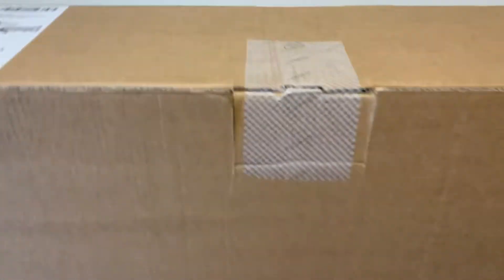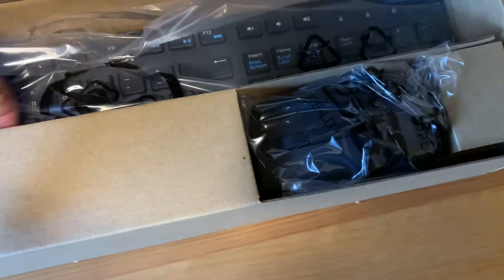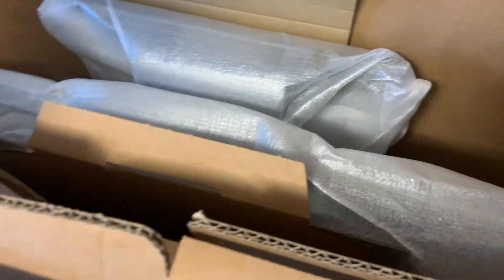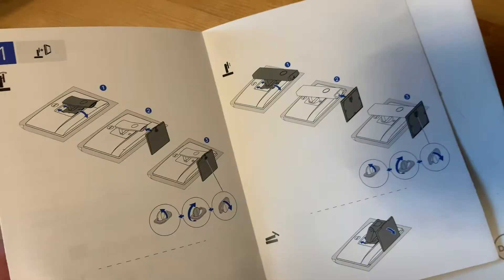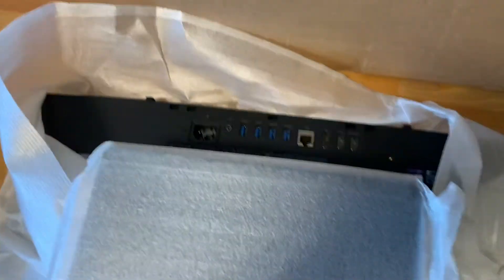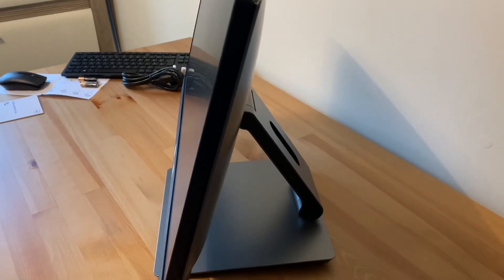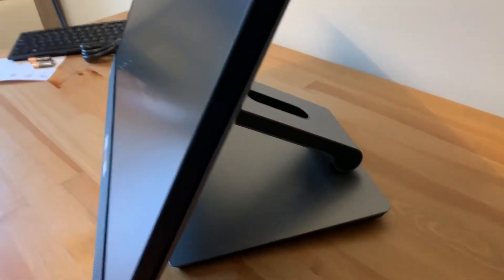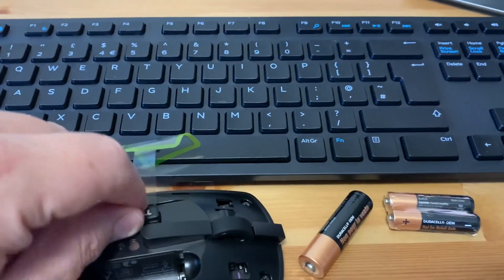02 - Dell OptiPlex 7480 AiO Unboxing Video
Recorded 10th July but lazily left on my phone and iPad until now. Sorry guys. Hope it provides some useful information in the meantime.

Yep, missed the boat. Nethertheless an unboxing video of the OptiPlex 7480. This is the 24" touchscreen with articulating stand.

I would definitely advise if you have a touchscreen, then the articulating upgrade is a worthy investment.